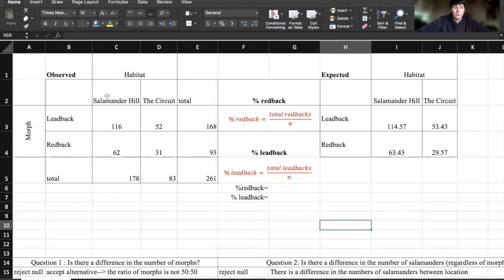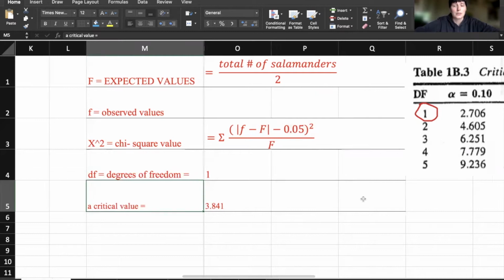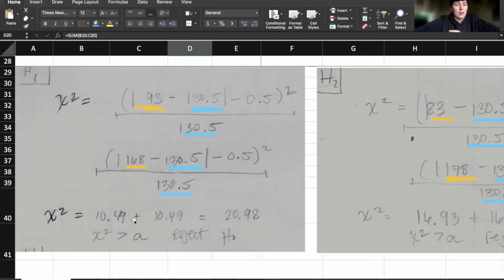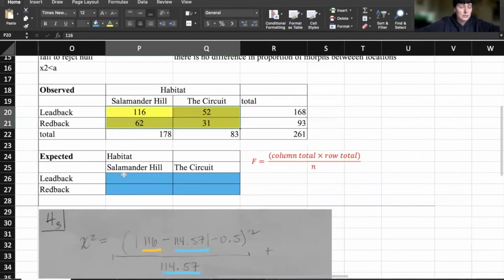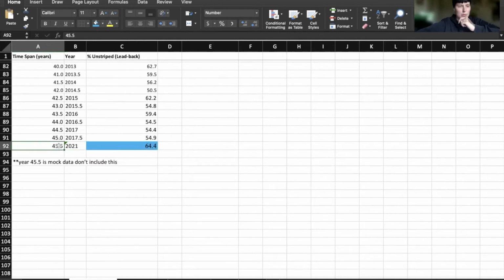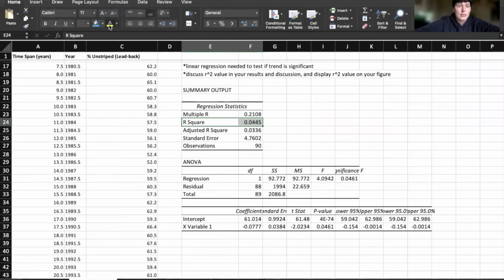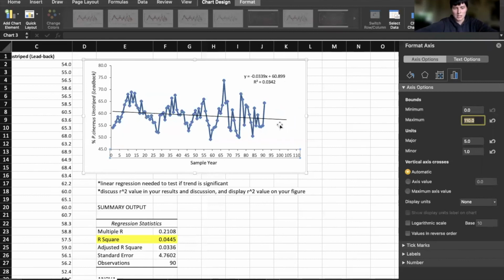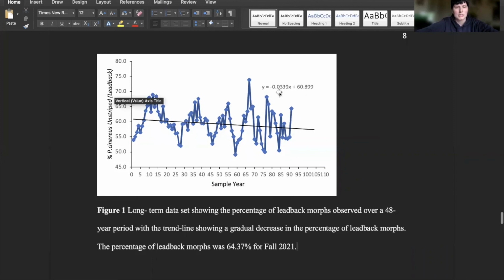Salamander Polymorphisms Chi sqaure and Regression Analysis)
This is to be used for Dr. Bissett's Ecology Lab at Virginia Commonwealth University. This is to be used to complete the Salamander Polymorphisms calculations from Buttermilk Trail (Quarry Loop), Richmond, VA.

This page and its contents are the property of Anna Bordell and do not represent Virginia Commonwealth University.